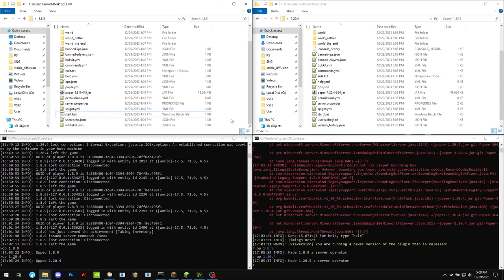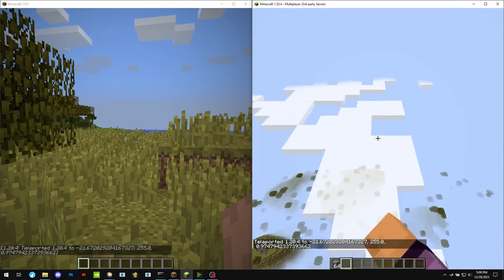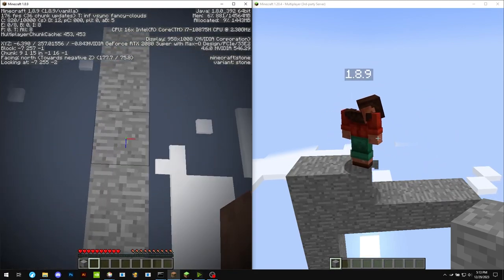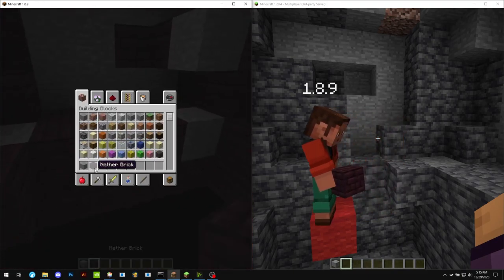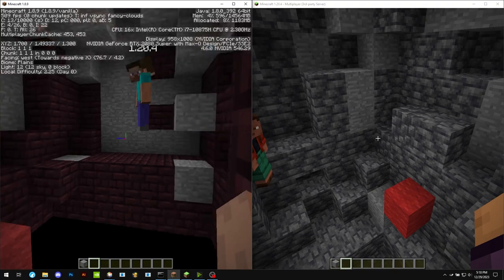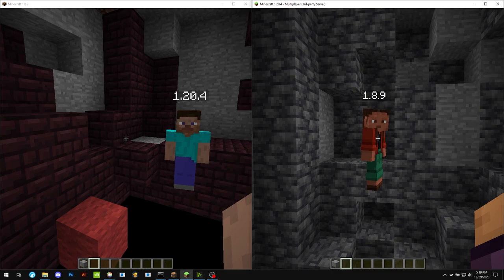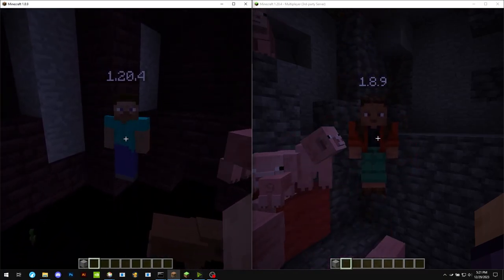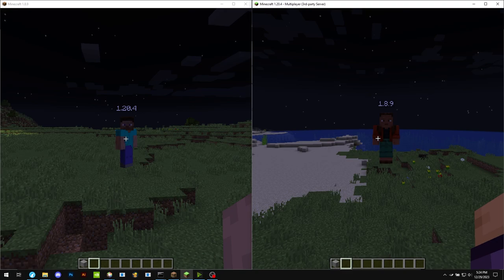My Thoughts on Minecraft's Height Changes (and how we can fix ViaVersion)